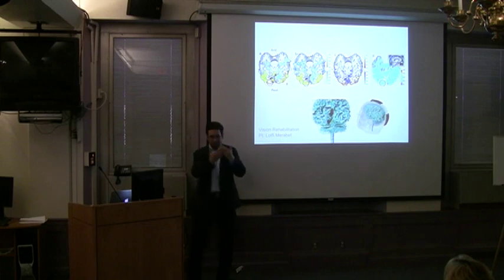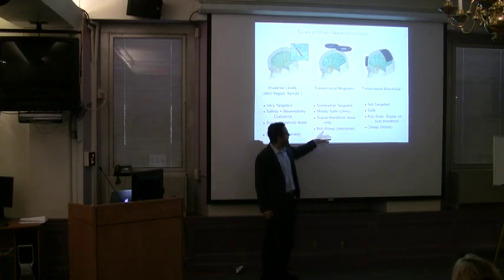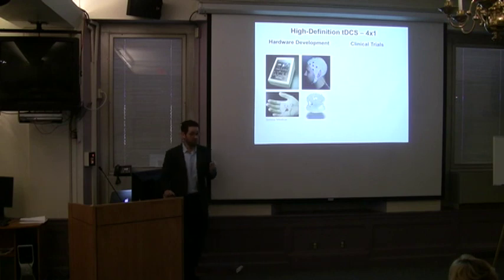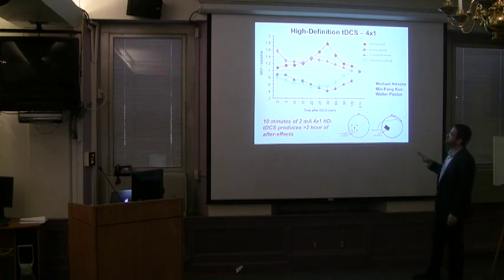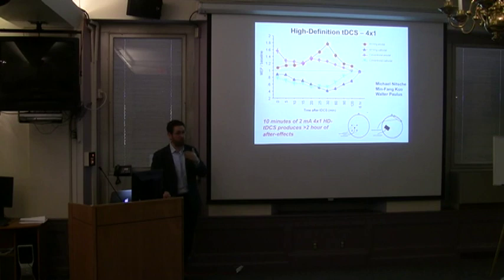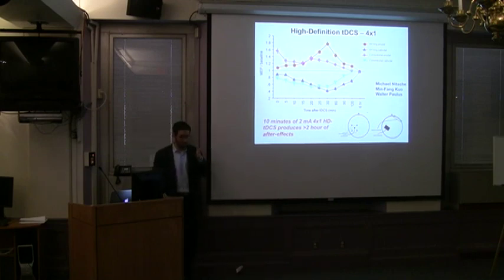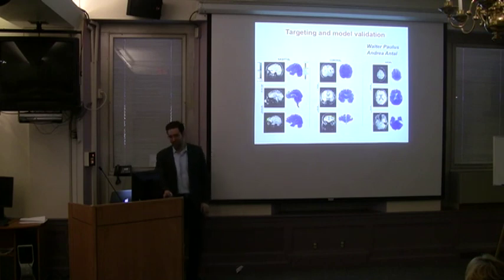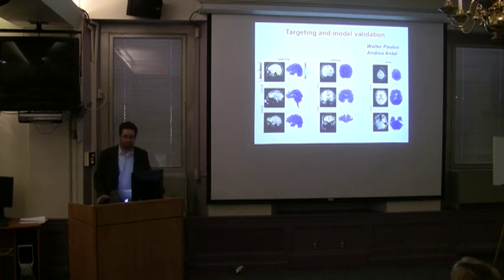2 or 2: Transcranial Direct Current Stimulation (tDCS) Lecture: Marom Bikson, Harvard Course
Prof. Marom Bikson of The City College of New York lecture at the Harvard Medical School tDCS course on tDCS dose and mechanism. Topics include High-Definition tDCS (HD-tDCS), TDCS in children and in stroke, targeting, and optimization.  PART 2 of 2.